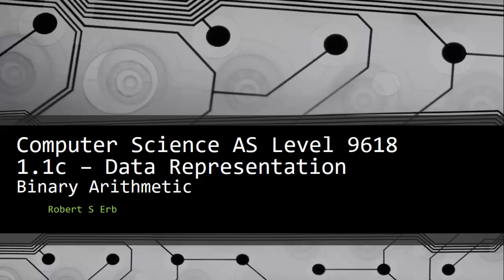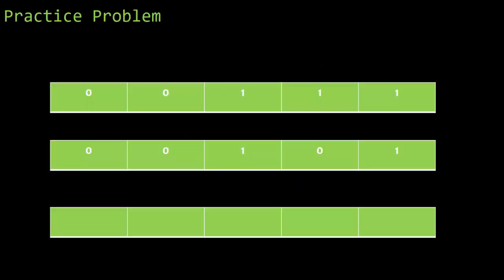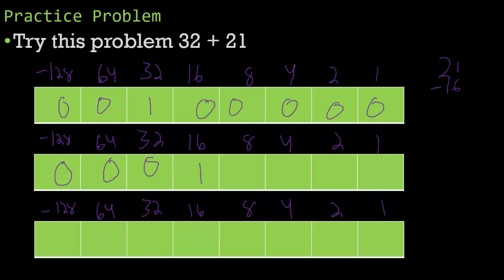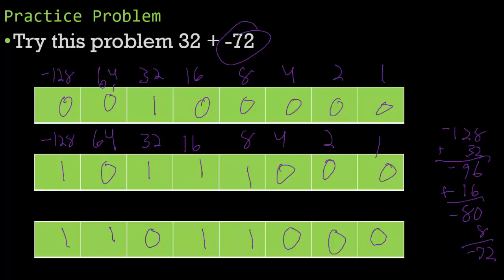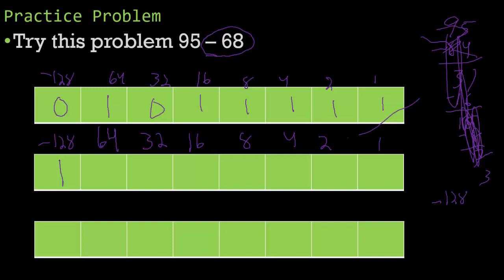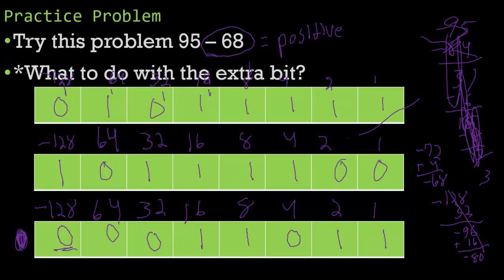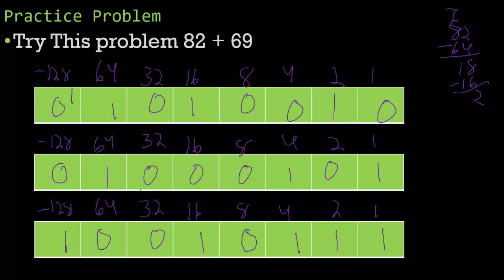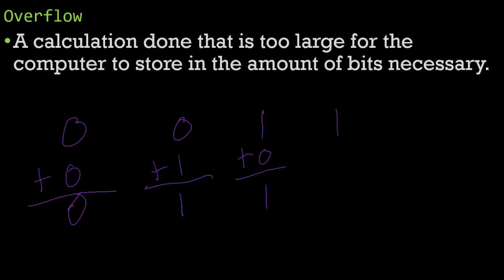1.1c - Binary Arithmetic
In this video we continue with the topic data representation from the Cambridge Computer Science 9618 AS Level. This video focuses on Binary Arithmetic made easy.